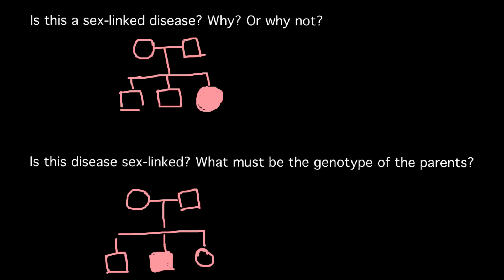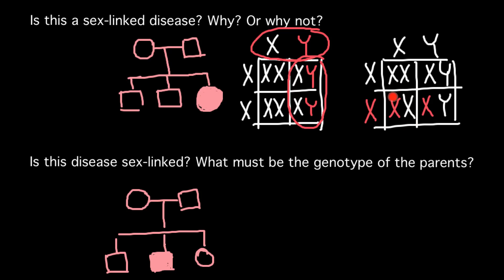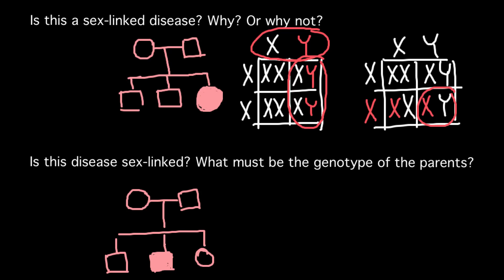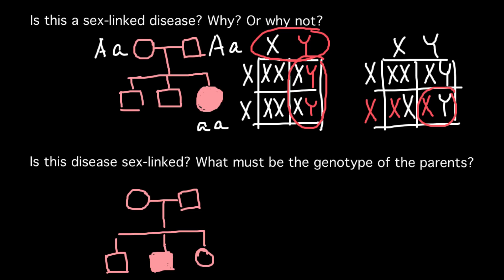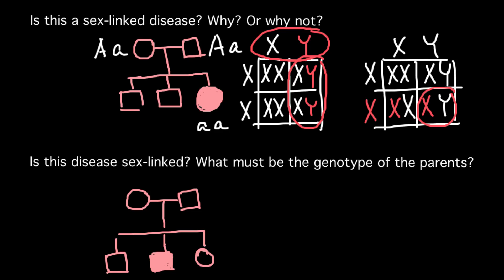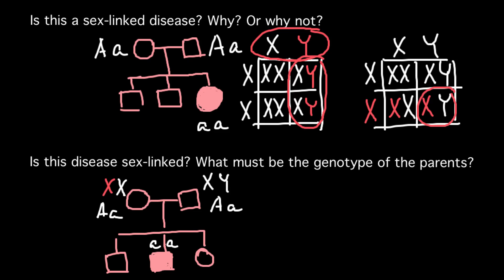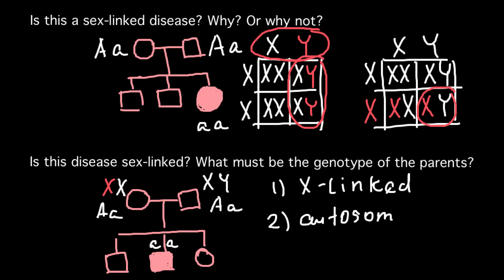How to solve a Pedigree problems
Pedigree Analysis

All of the conclusions regarding gene action (dominant/recessive; codominant) we have discussed so far have been obtained from analyzing the results of controlled crosses. In some situations, we do not have the opportunity to perform controlled crosses. Rather we need to analysis an existing population. This is always the case when studying human genetics. Scientists have devised another approach, called pedigree analysis, to study the inheritance of genes in humans. Pedigree analysis is also useful when studying any population when progeny data from several generations is limited. Pedigree analysis is also useful when studying species with a long genration time.
A series of symbols are used to represent different aspects of a pedigree. Below are the principal symbols used when drawing a pedigree.
Once phenotypic data is collected from several generations and the pedigree is drawn, careful analysis will allow you to determine whether the trait is dominant or recessive. Here are some rules to follow.
For those traits exhibiting dominant gene action:
affected individuals have at least one affected parent
the phenotype generally appears every generation
two unaffected parents only have unaffected offspring.